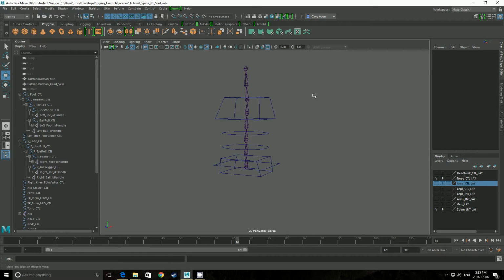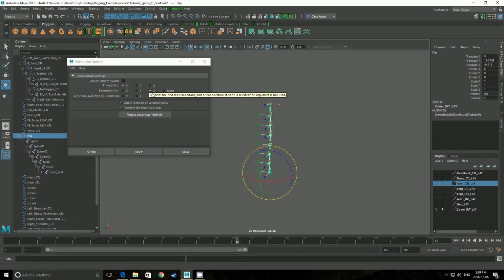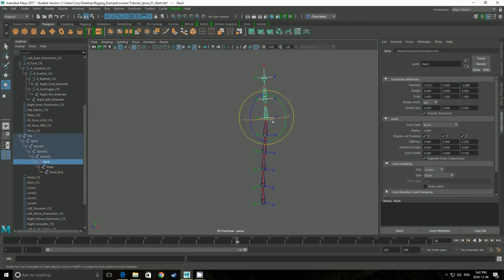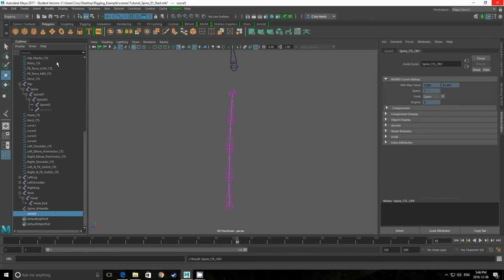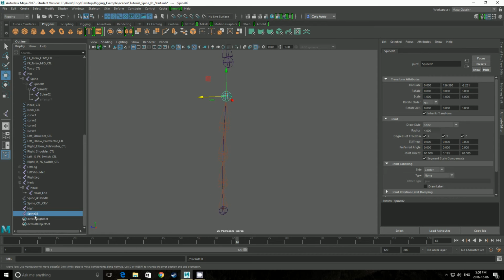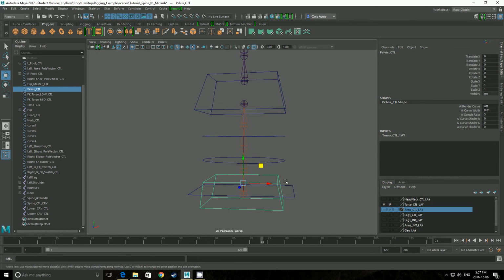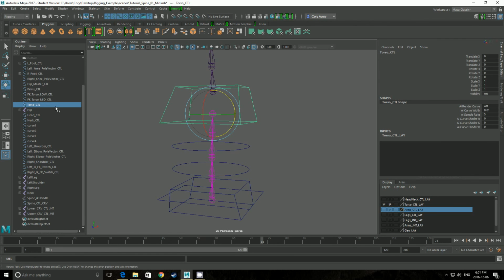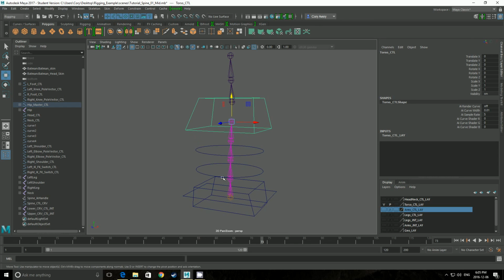04 - Maya Rigging - SpineSetup